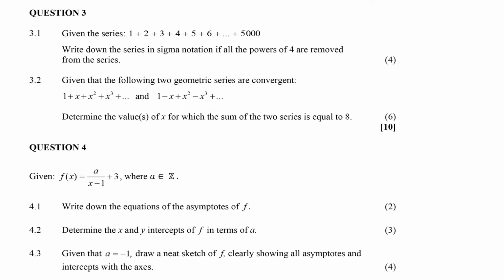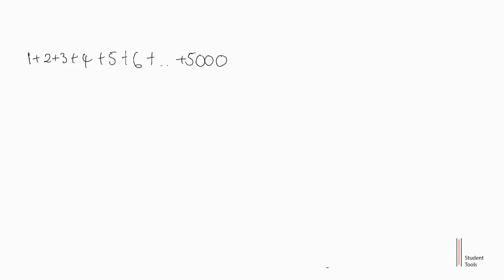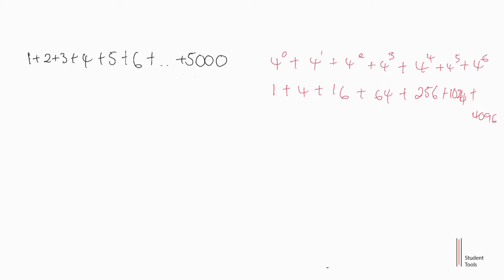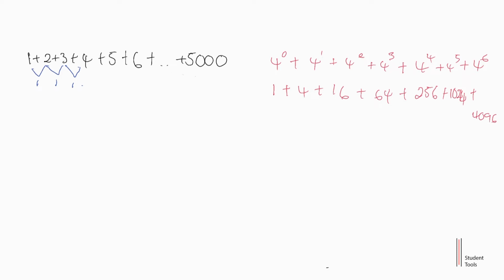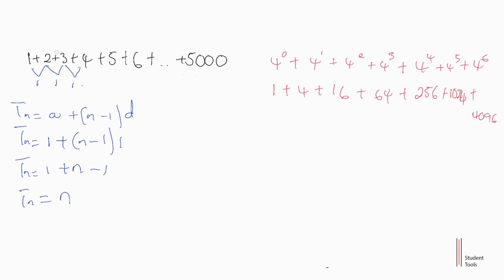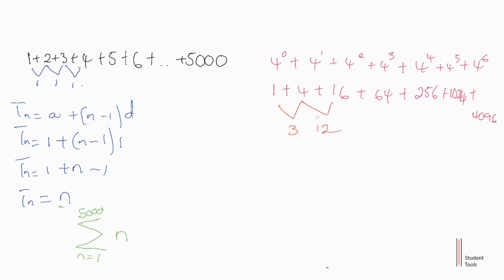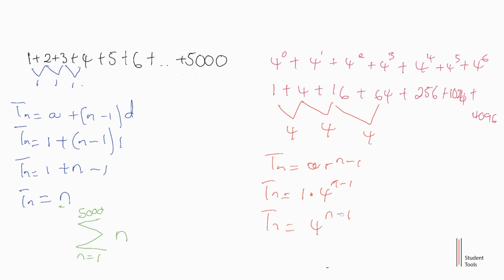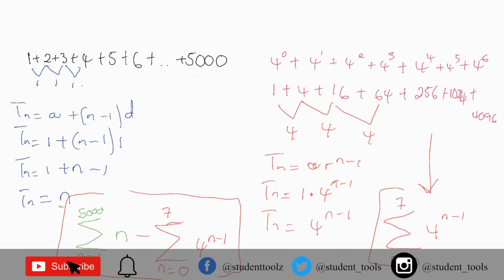Grade 12 Mathematics | 3.1 | Paper 1 September 2020 Exam Revision | Student Tools Mathematics